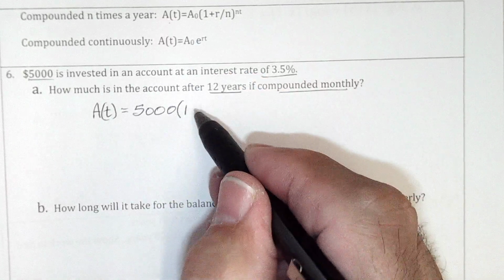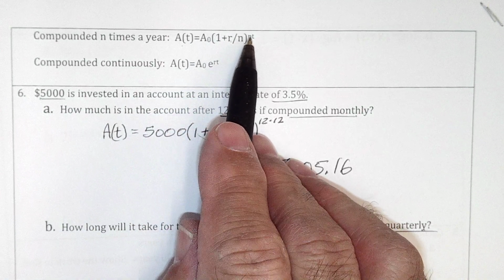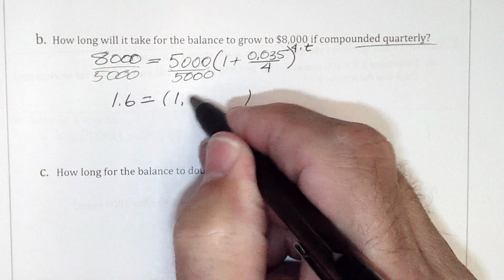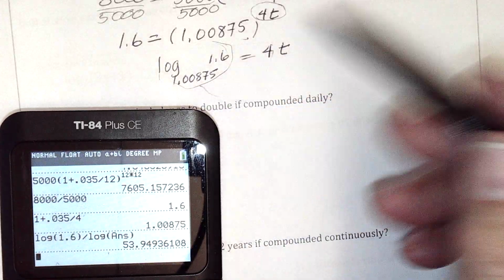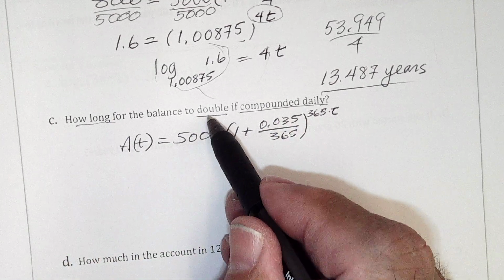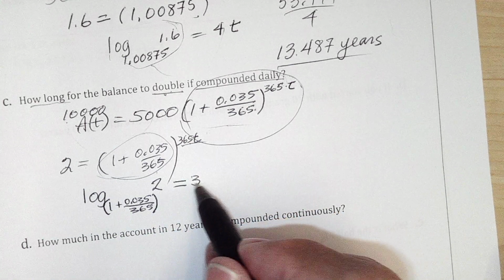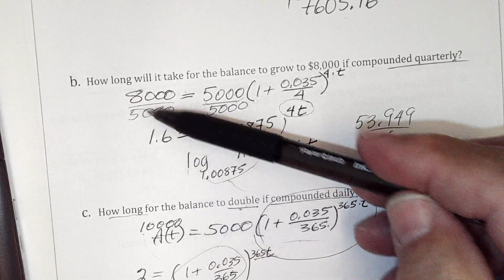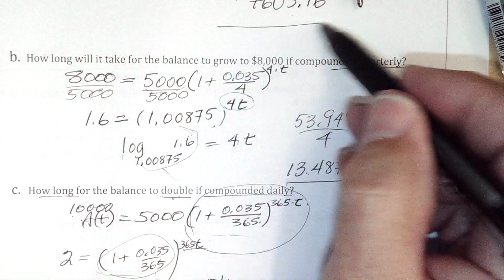153 Unit 4 Sample Test Problem 6